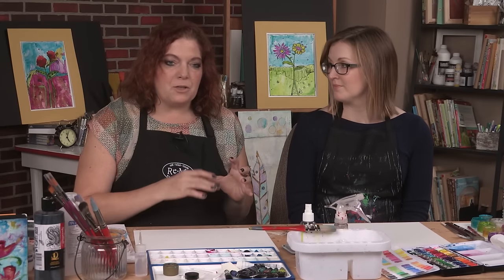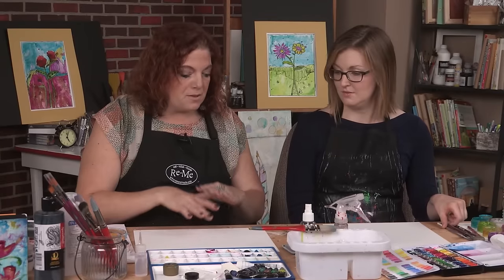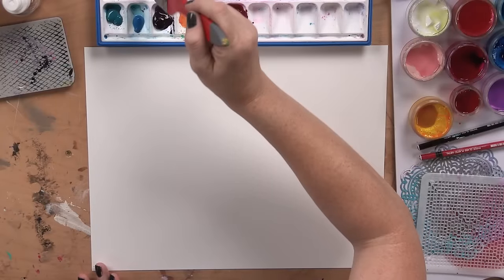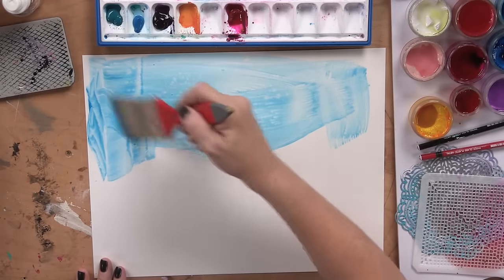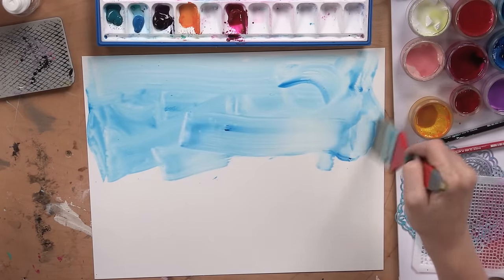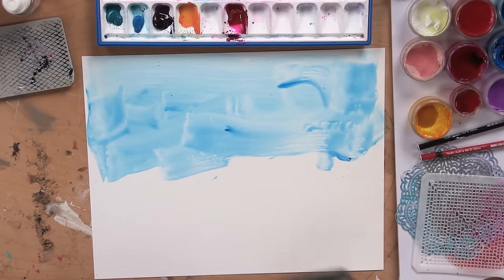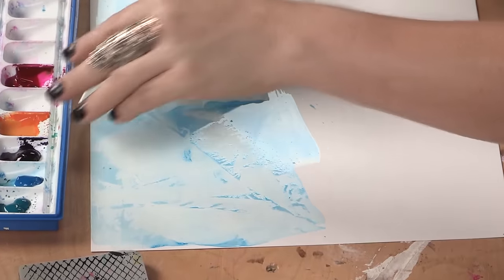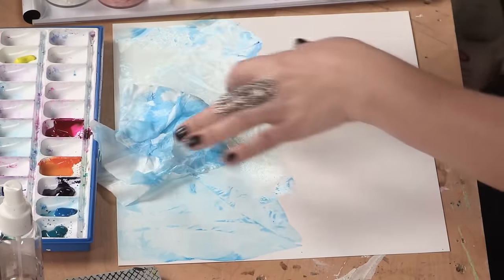Preview | Expressive Watercolor on YUPO: Painting Flowers with Jodi Ohl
Learn to create a textured watercolor wash on YUPO® paper in this preview from the new video from Jodi Ohl, Expressive Watercolor on YUPO®.

In the full video, you'll create two expressive floral compositions on YUPO paper and learn more than 20 techniques for creating unique texture effects.